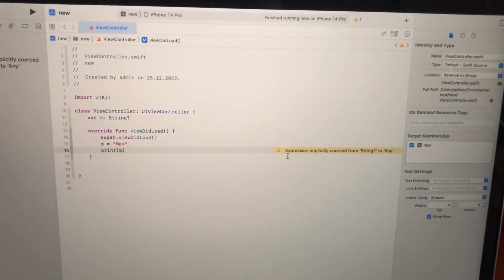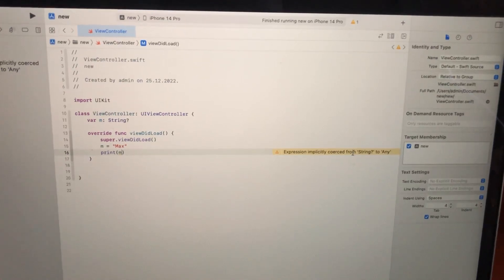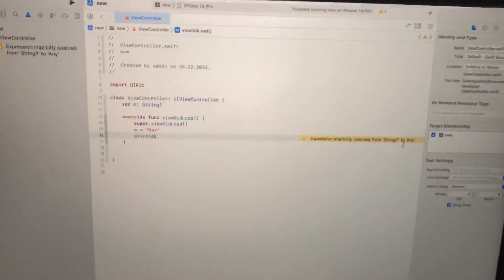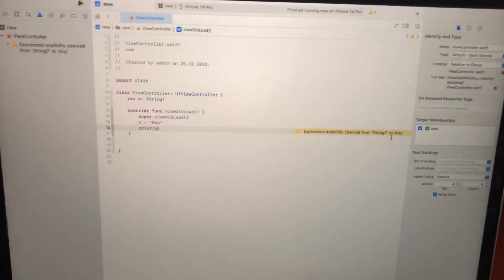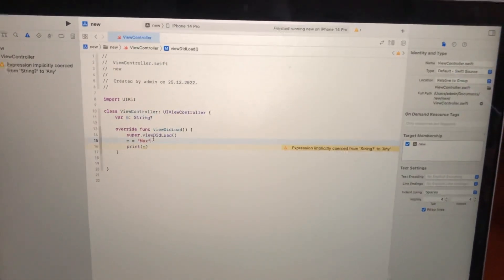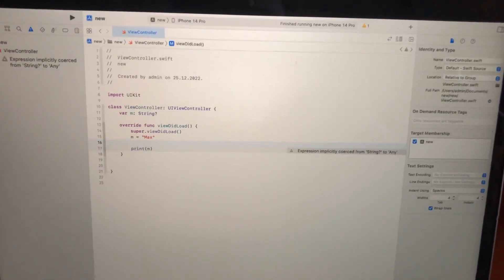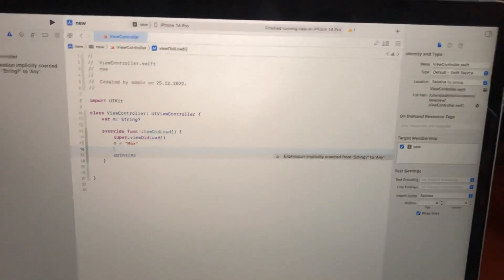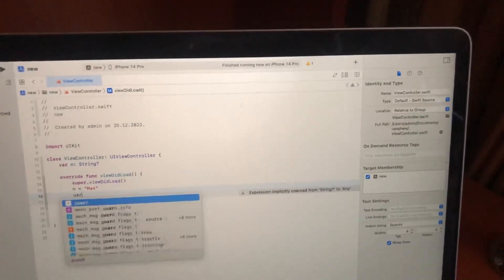Expression Implicitly Coerced From String To Any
If you don’t know Expression Implicitly Coerced From String To Any, this video is for you.